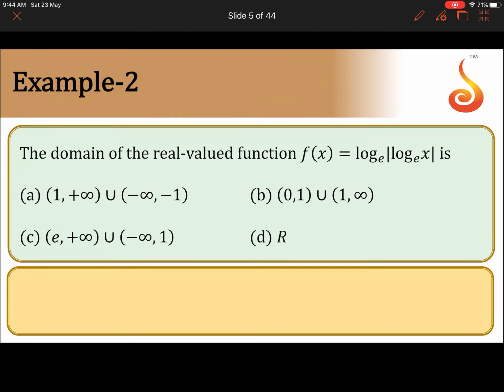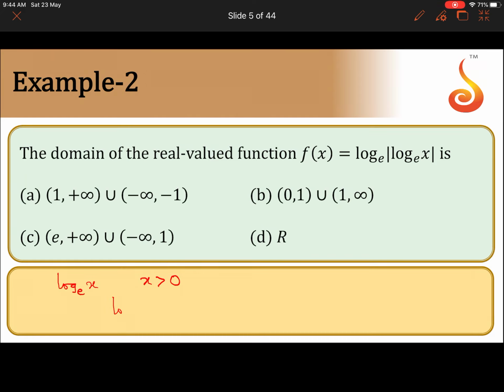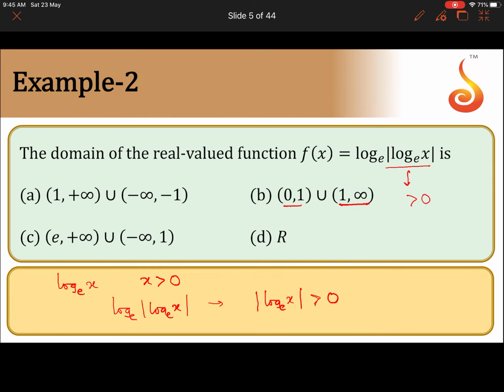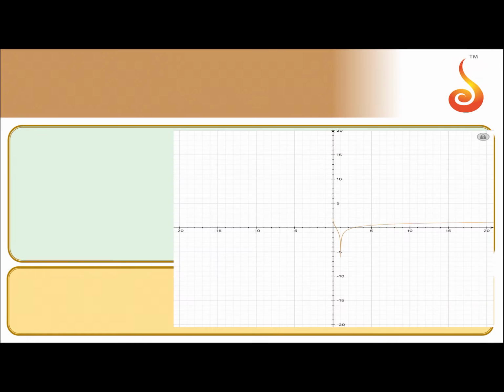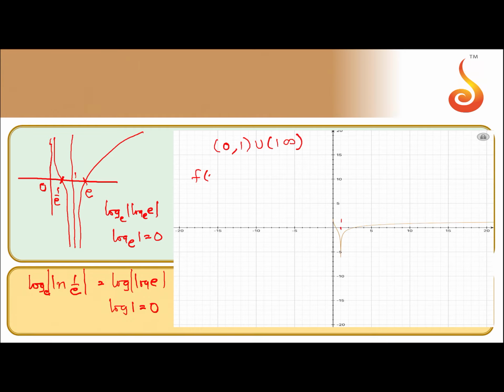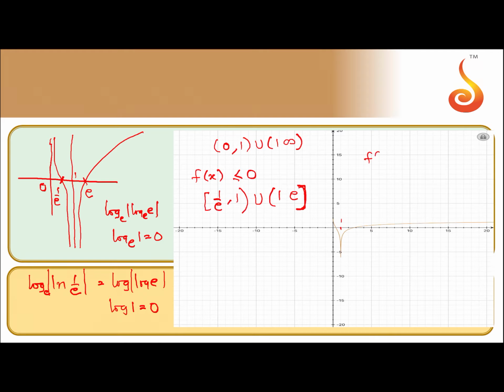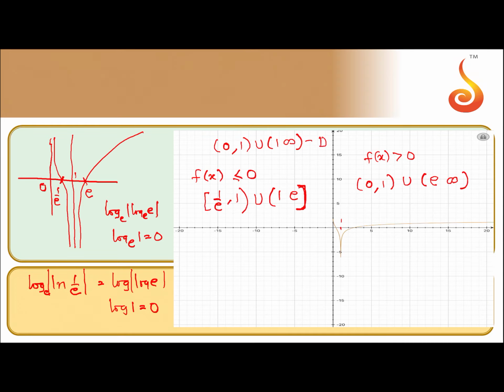PU 2 | JEE S1 | Maths | Relations & Functions | Lecture 4.02 | Slide 2 | EX 2